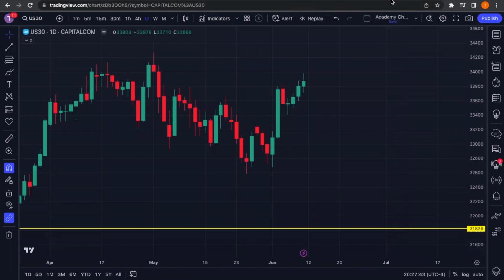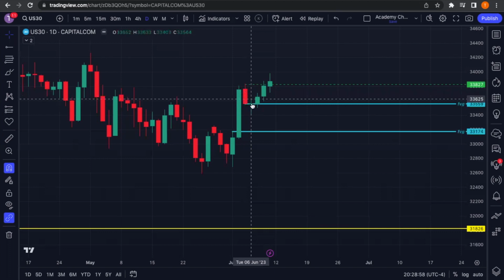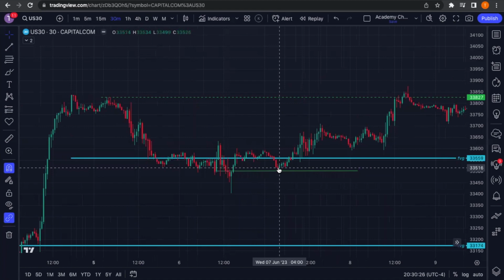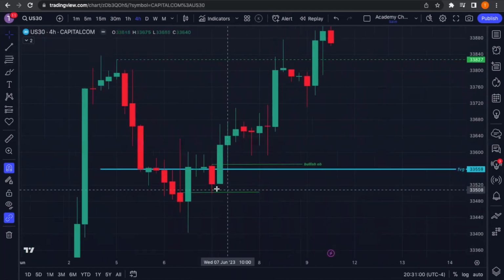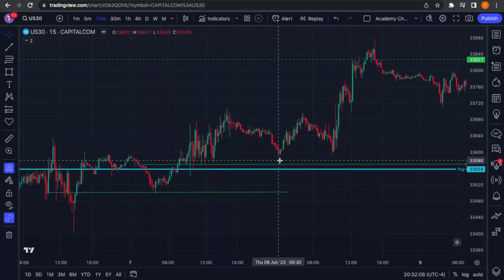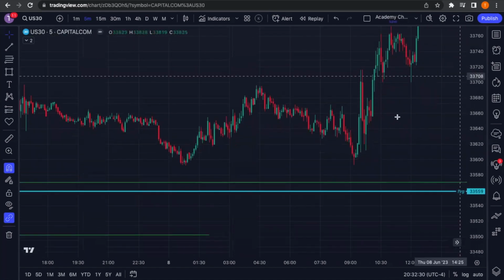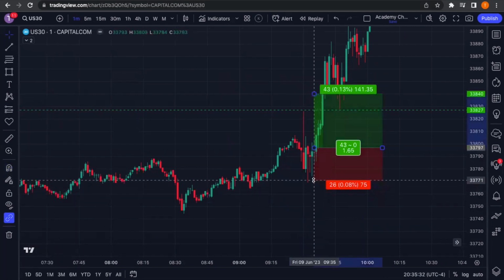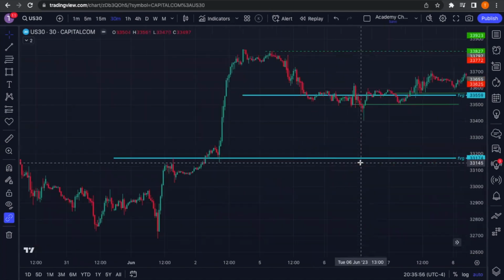US30 Weekly Price Action Review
We are now doing LIVE sessions completely FREE We hope to see you on the charts with us soon, here is the link where the zoom calls are sent at 8am CST Monday - Friday // Join

Welcome to Division One Trading, your go-to channel for insightful analysis and expert guidance in the world of trading. In this captivating video, we delve into the strategies that led us to take multiple bullish setups throughout the week, culminating in two extraordinary trades that left us exhilarated.

Join our skilled trader as they break down the dynamic journey of our trading week, uncovering the rationale behind each bullish setup we encountered. With a keen eye for market trends and technical analysis, we dissect the intricacies of our most successful trades, providing you with valuable insights to sharpen your own trading acumen.

First, we explore the concept of a bullish order block—a powerful tool that helped us identify optimal entry points. Witness the meticulous analysis that went into identifying this key pattern and learn how we leveraged it to our advantage. Gain a comprehensive understanding of the intricacies involved in recognizing and capitalizing on bullish order blocks in your own trading endeavors.

But the excitement doesn't stop there. Brace yourself as we unveil the wonders of a bullish propulsion block—a rare gem that catapulted us into two extraordinary trades. Delve into the nuances of this advanced trading pattern as we reveal the precise strategies we employed to detect and seize this opportunity. Discover how we maximized our profits and mitigated risks through strategic entries and exits.

Throughout this enthralling video, we go beyond mere theory, offering you a firsthand account of our thought process, decision-making, and trade execution. As we meticulously analyze our winning trades, we provide detailed explanations, enabling you to grasp the intricacies of spotting and capitalizing on bullish setups in real-time market conditions.

Join us at Division One Trading as we unravel the secrets behind our remarkable trading success. By the end of this video, you'll be equipped with invaluable knowledge, enabling you to embark on your own journey towards profitable trading. Subscribe now and hit the bell icon to never miss an update from Division One Trading, where we empower you to conquer the world of trading, one bullish setup at a time!